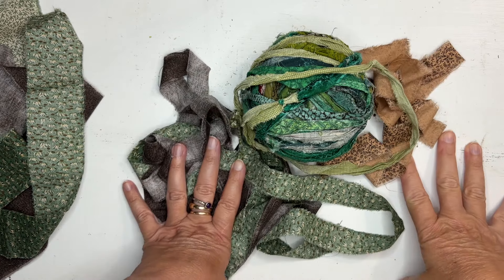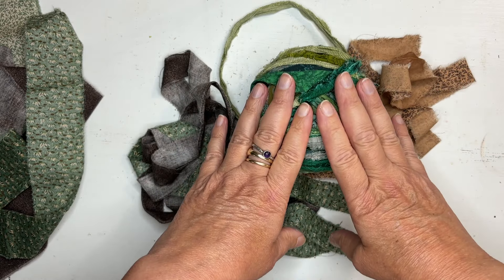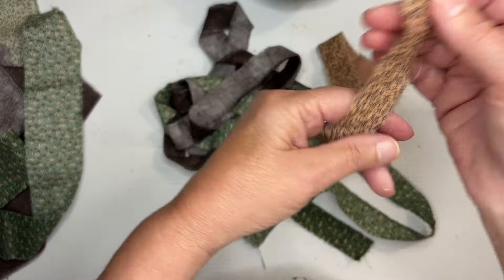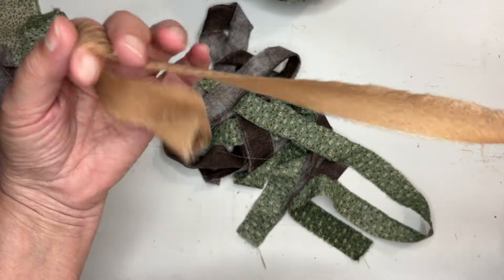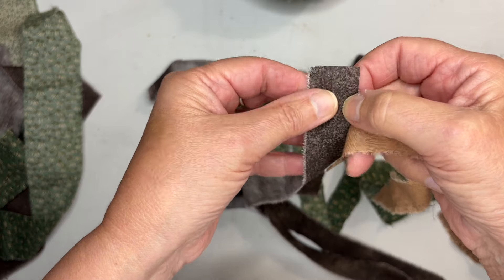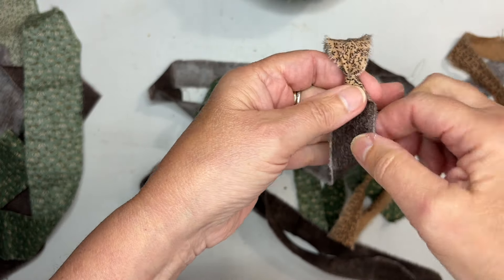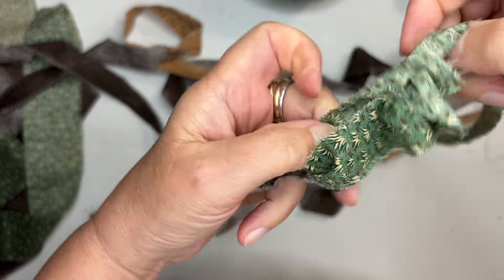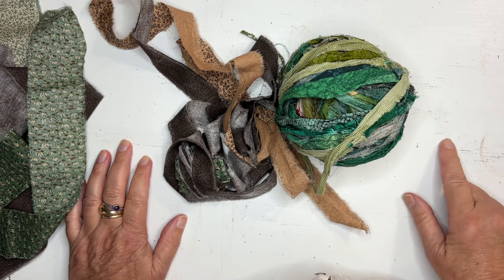Recycled Cloth Yarn: 10-Minute Technique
Welcome to my YT channel where my Focus will be Creativity and the Aging Process. Aging GrateFully

PS - I will post private videos from time to time as a Thank You to my supporters!

Today's Video is a quick Show and Share of how I make "Cloth Yarn" using scraps of cloth strips. Think about recycling some old sheets from the thrift store too!
There are SO many ways of using this yarn, and I will be sharing some of my favorite projects with you soon! I hope you are finding the 10-Minute Techniques Easy to find and helpful in your crafting projects.

Tomorrow (Friday, July 26) I'll be showing you how to make a vessel (basket) using the yarn you get from this video. 💜

Just a reminder: Keep Moving, Just Play, No Rules and Find Something to be Grateful for today! oxox

The New Facebook Community: You Must be a Subscriber to my YT channel,  Answer the Questions, and agree to the Rules

Jeana Kimbal Straw/Milliners Needles Size 11, for Applique
Jeana Kimbal Straw/Milliners Size 8, for Applique
SewLine Marking Pencil
SewLine Pencil Refills
Jumbo Circles Template
Felt Ironing Mat

Big Hugs oxox

Hi, I'm Jeri Bellini, co-owner along with my husband Brian, of Recycled Parts 4 Art. You can find our shop(s) on Etsy.

Or Write:
Jeri Bellini
Barto, PA 19504

TimeStamp: